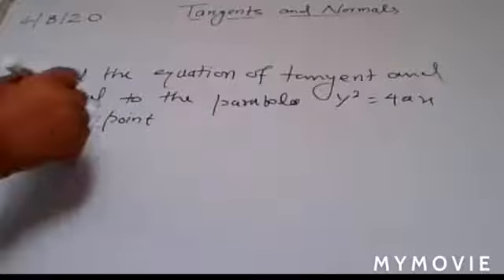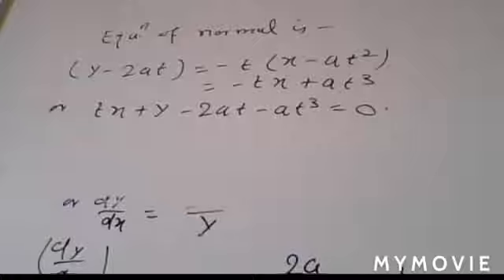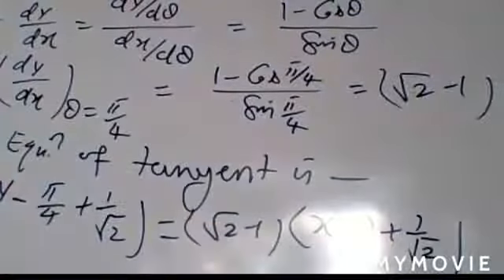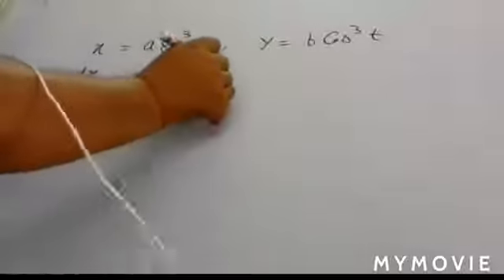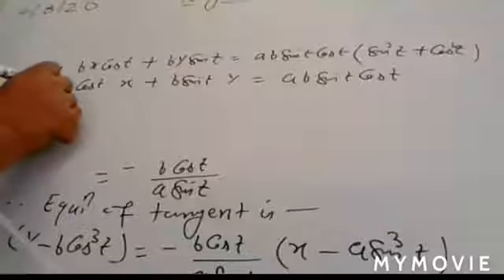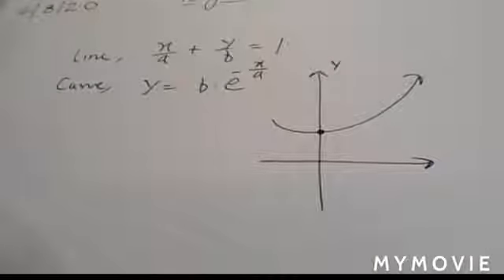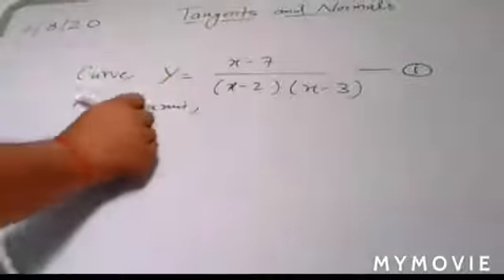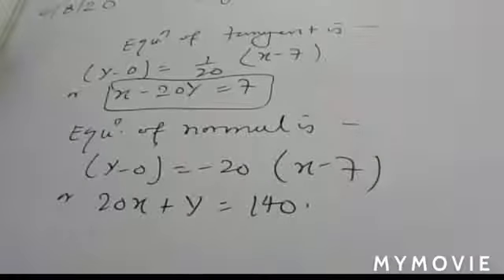Tangents and Normals 03 by Sameer Sir